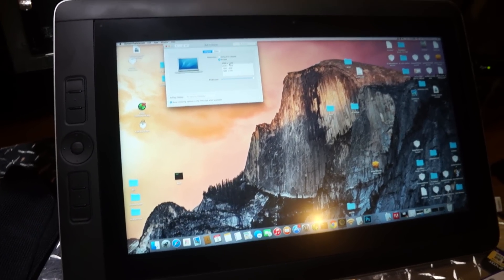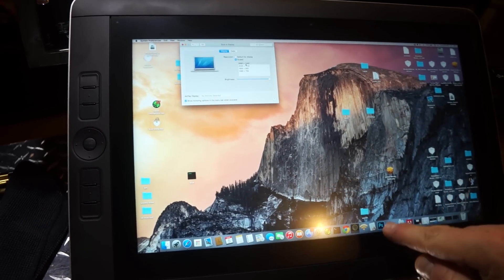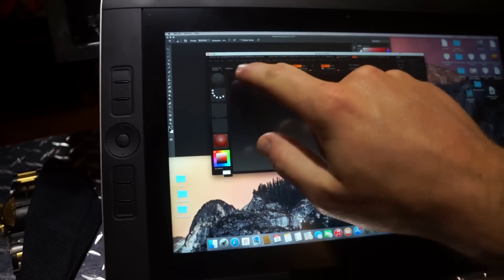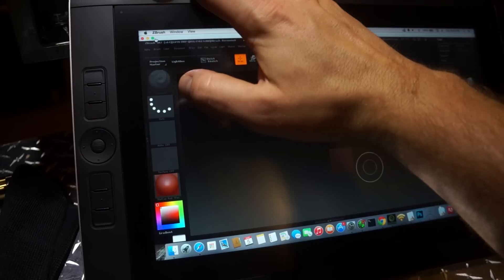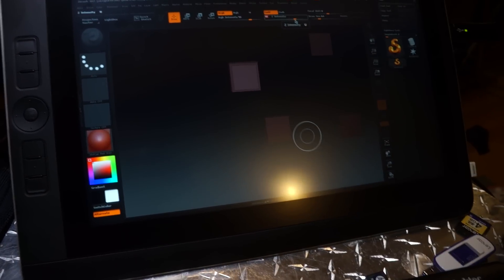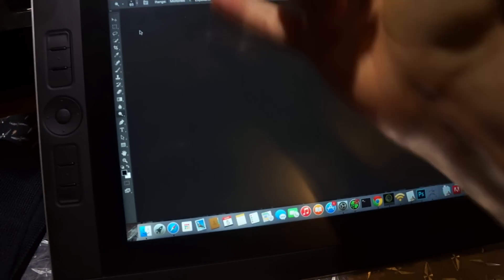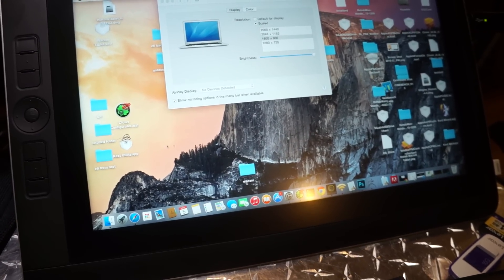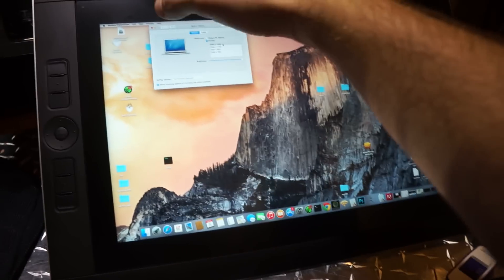Scaling in OSX on Cintiq companion 2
People have been complaining about the resolution of the companion 2 being to high and making legacy applications hard to use.  I imagine this will be fixed soon but in the meantime I wanted to demo how its handled in OS X on the cintiq companion 2 (hackintosh).  To me its taken care of great.  The applications scale with the OS and look great, no pixelation or degradation of image quality. Another reason to hackintosh it?